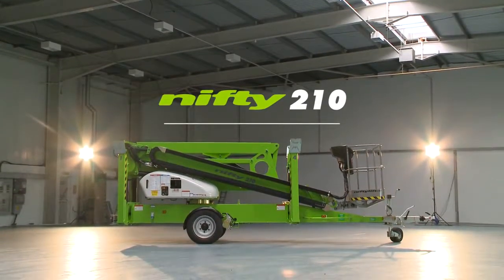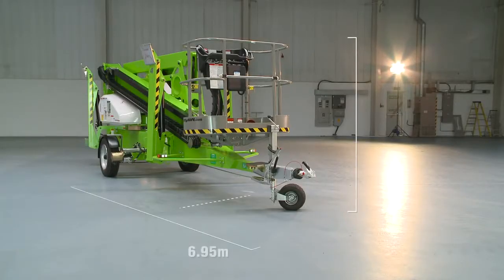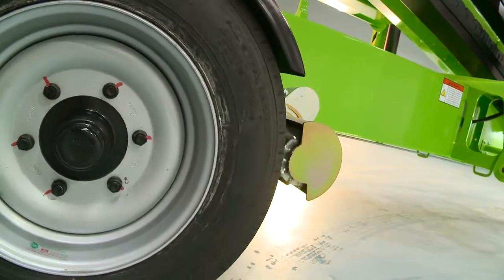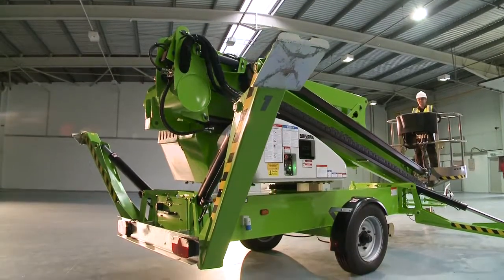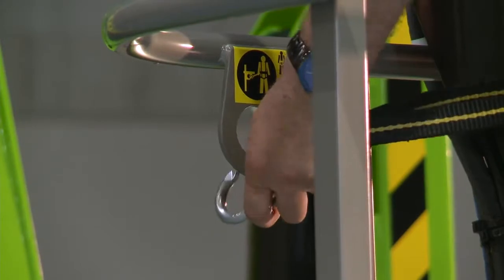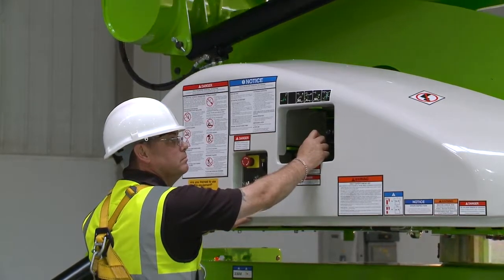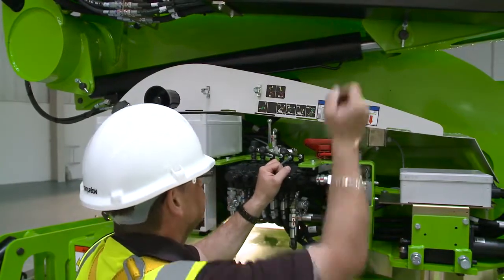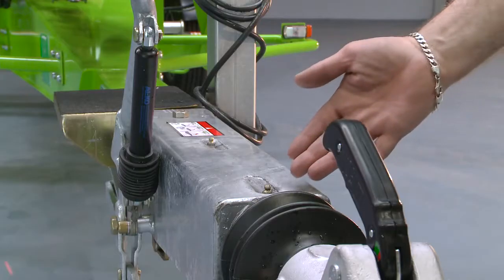Nifty 210 Product Video Trailer Mounted Cherry Picker from Niftylift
The Nifty 210 trailer mounted cherry picker has one of the largest unrestricted working envelopes in its class. It's special boom design makes it ideal for working near walls or buildings.

A single control allows its platform to move vertically while remaining parallel to the job, saving time and improving efficiency. Platform rotation provides greater manoeuvrability in the air and its fully proportional controls give precise control when positioning the platform, even on hard to reach jobs.

Hydraulic outriggers make it quick and easy to set up and an optional traction drive system, operated from the platform, allows positioning on-site with minimal effort.